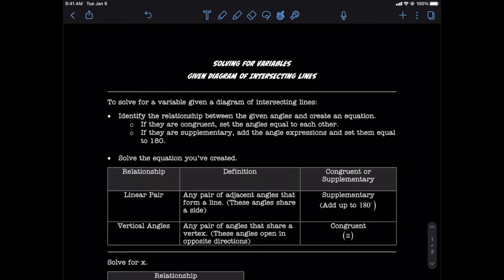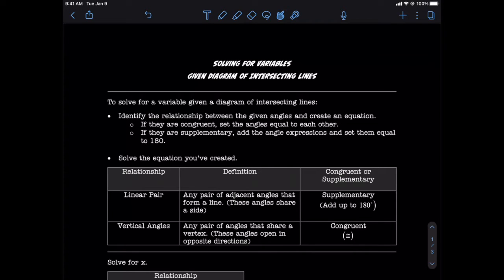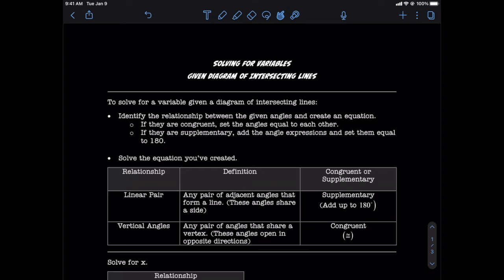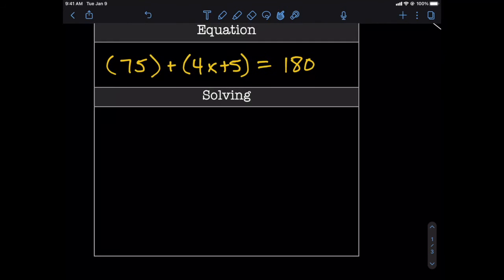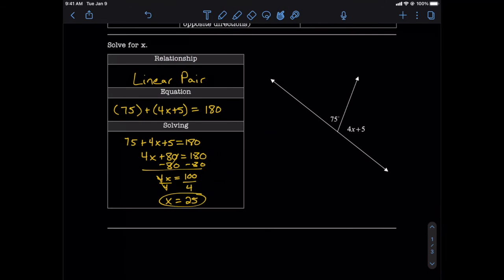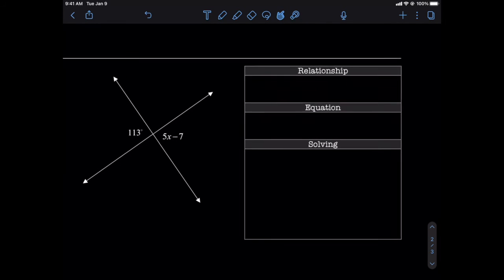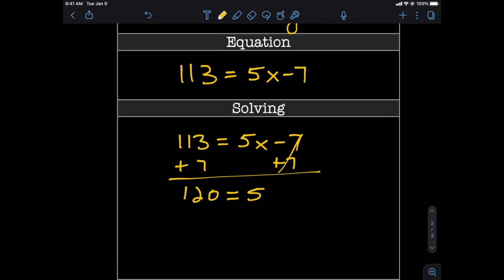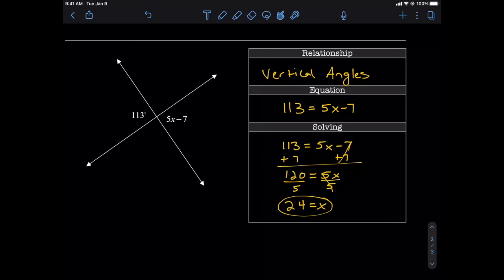Solving for a Variable & Intersecting Lines - Linear Pairs & Vertical Angles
This video provides a brief tutorial for solving for a variable given a diagram of intersecting lines. It focuses only on linear pairs and vertical angles.

Good luck!